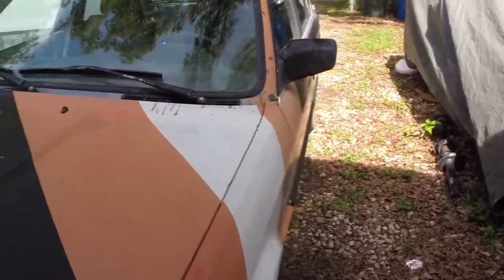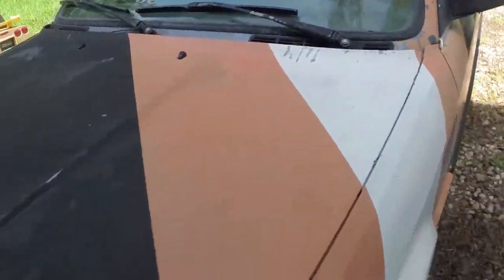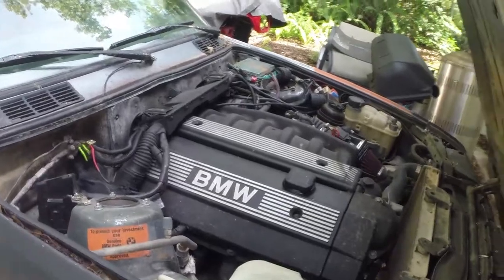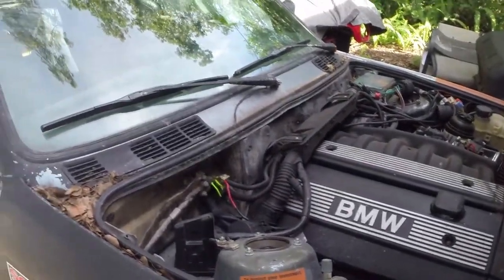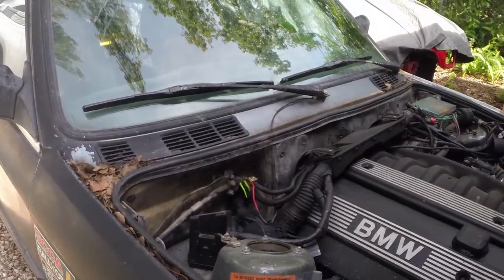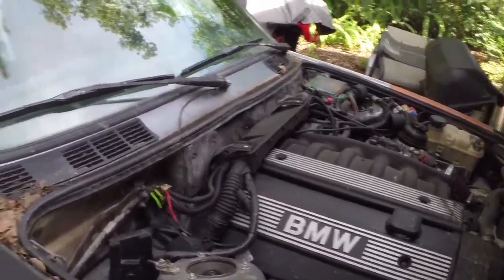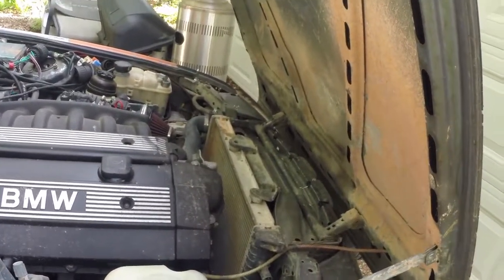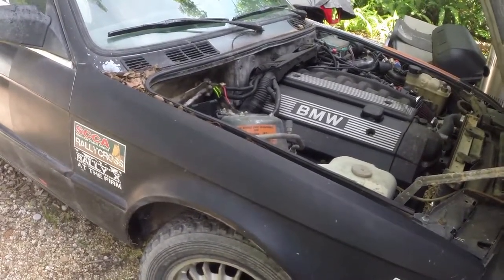Quick Status Update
I'm still alive... and so is the RallyCar!